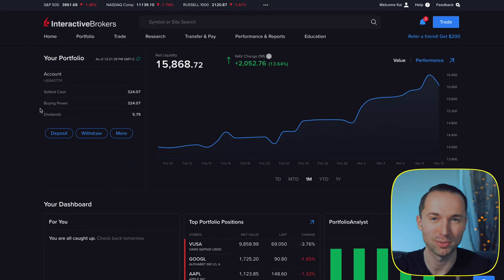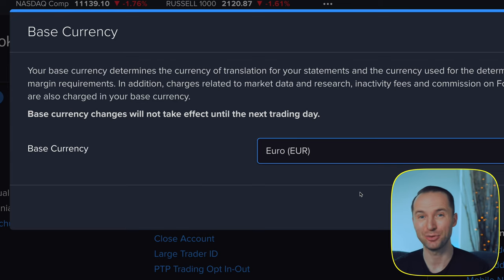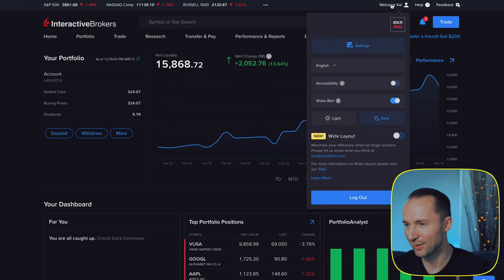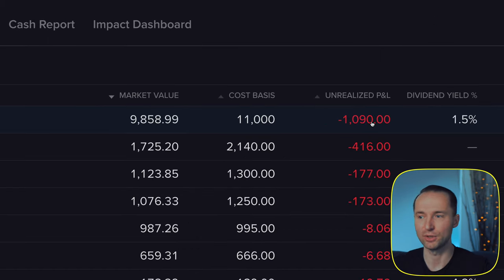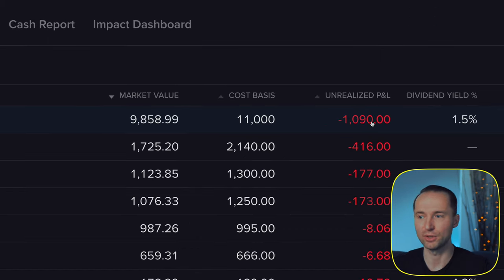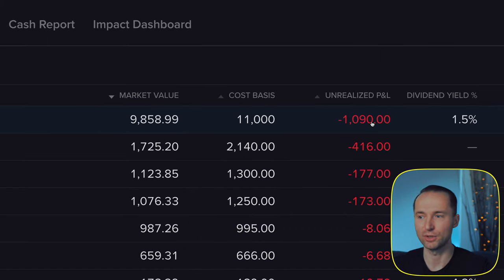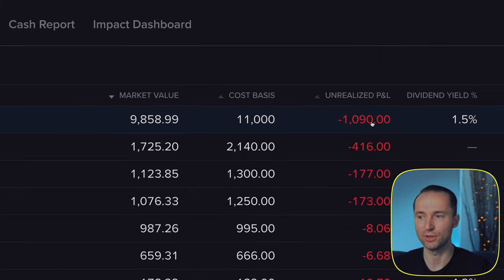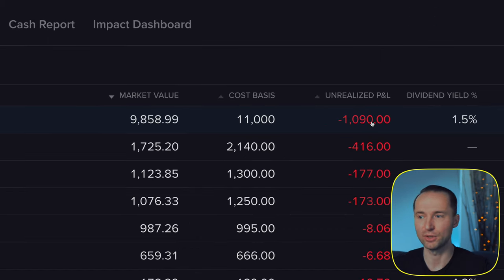10 Tips & Tricks To Master Interactive Brokers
🔵 Open your Interactive Brokers account
This is my personal broker of choice where I hold the majority of my investments

⏰ TIMESTAMPS ⏰

00:00 Interactive Brokers Tips & Tricks Intro
00:42 Tip 1 - Depositing Money with Wise
03:04 Tip 2 - Change Your Base Currency
04:52 Tip 3 - Reduce Commissions Change Fixed To Tiered Pricing
06:47 Bonus - Change To Light Or Dark Mode
07:09 Tip 4 - Customise Your Portfolio
09:45 Tip 5 - Customise Charts
11:30 IBKR App
11:53 Global Trader App
12:28 Impact App
13:18 Tip 6 - Change Default Purchasing Parameters
15:08 Tip 7 - See Your Dividend Income
16:45 Tip 8 - Deep Dive Portfolio Analysis Report
18:06 Tip 9 - Find Stocks Easier & Enable Fractional Shares
21:16 Tip 10 - Enable Automated Investments
23:00 Interactive Brokers Conclusion

In this video, I am going to share with you my favorite tips and tricks to get the most out of the Interactive Brokers (IBKR) Web Portal and all Interactive Broker Apps.

It can be overwhelming at first when you start using it, but by implementing my tips & tricks you will definitely have a much better experience with the platform. Long-term, Interactive Brokers is probably one of the best Stock Brokers you can possibly use to build your investment portfolio, especially for non-US citizens.

One of the best new features is that you can now use your Wise account to deposit USD or other currencies almost instantly into your Interactive Brokers account, which is a game-changer.